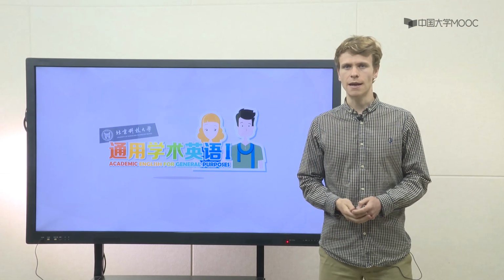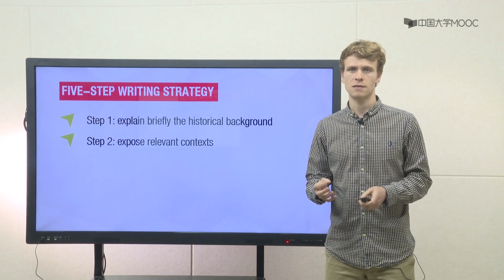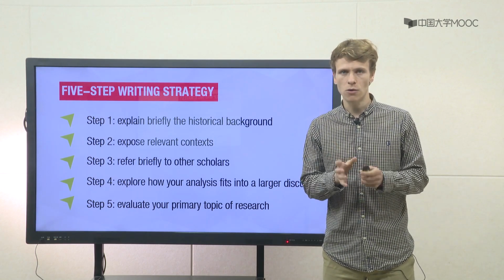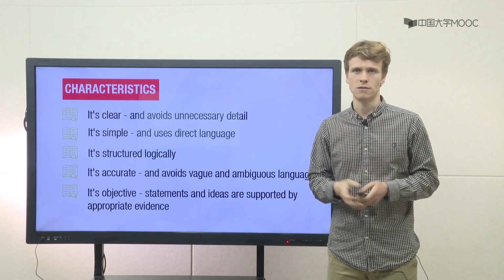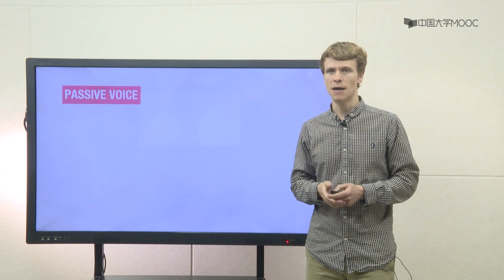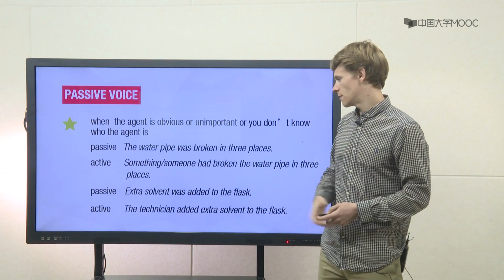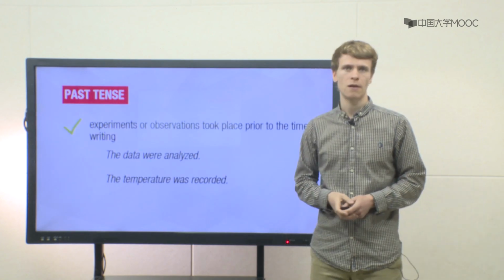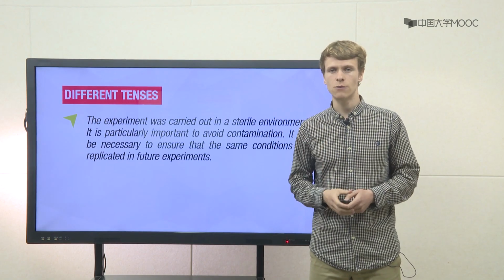2 4 1 WritingFivestepstoaneffectivecon